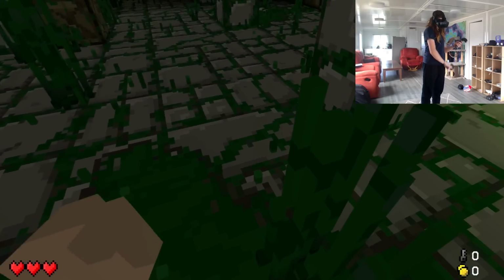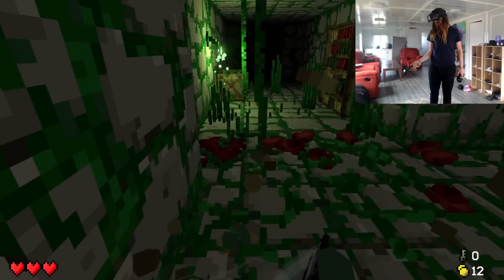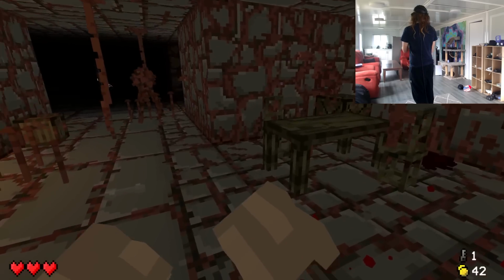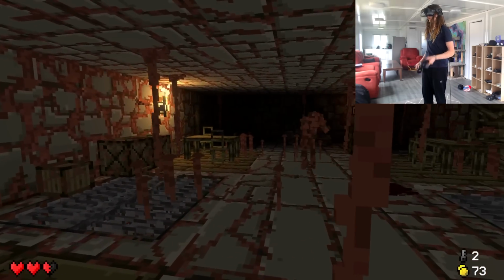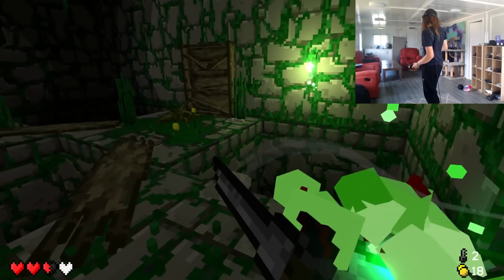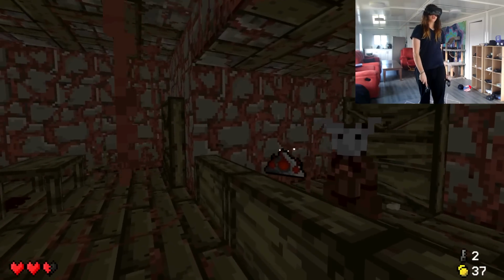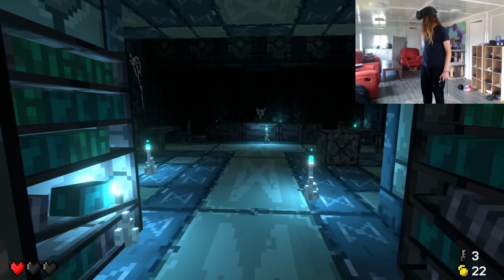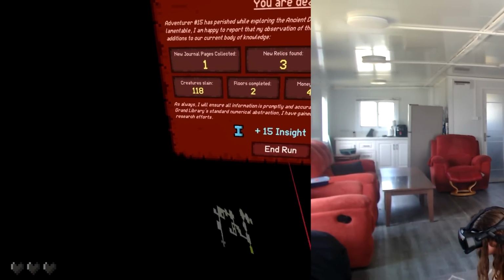Getting Killed Repeatedly In Ancient Dungeon VR...